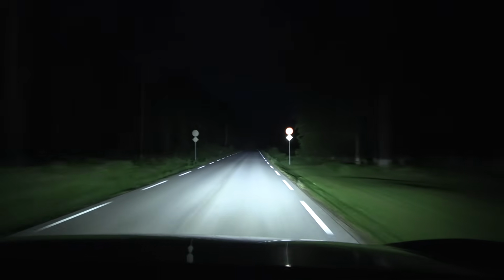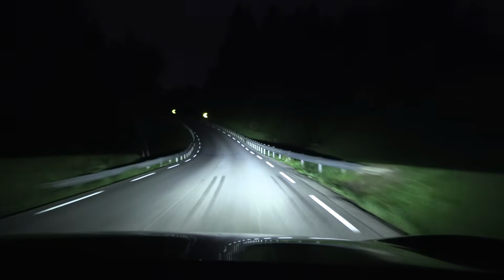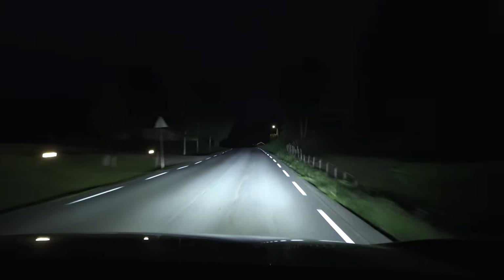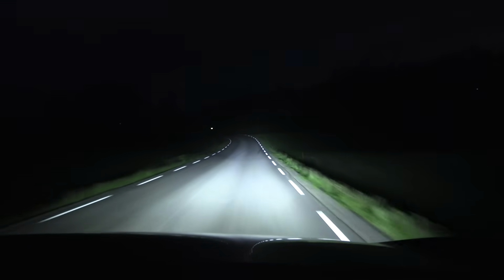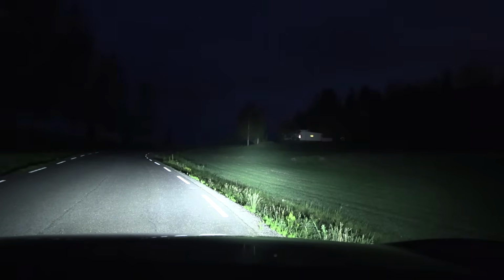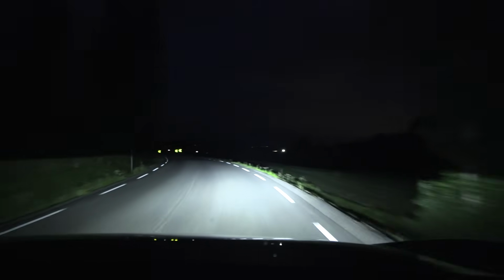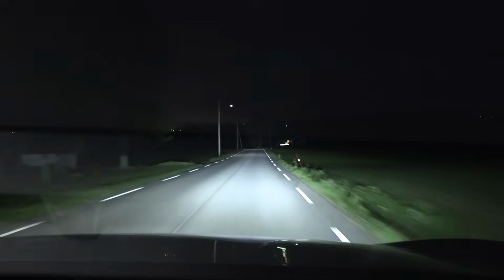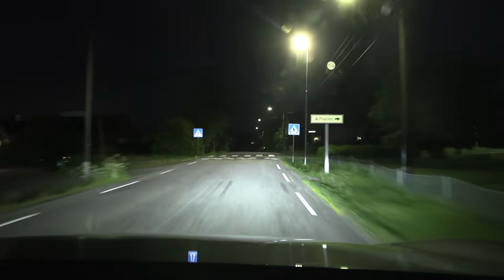MGS5 headlights test